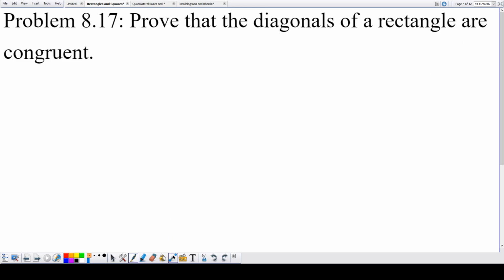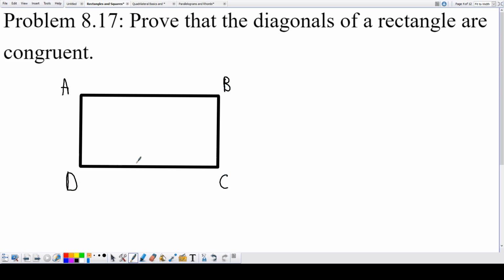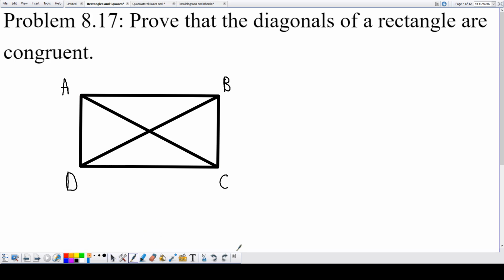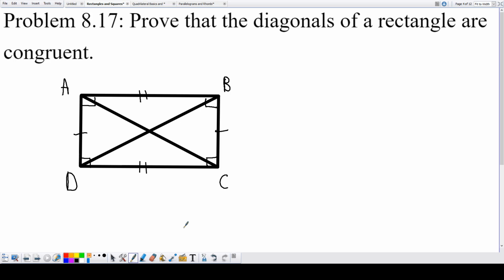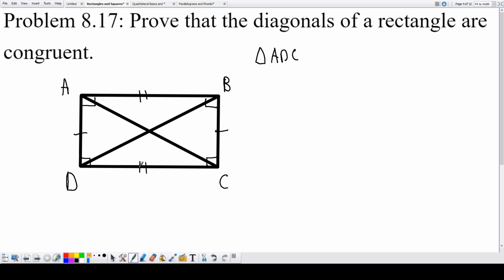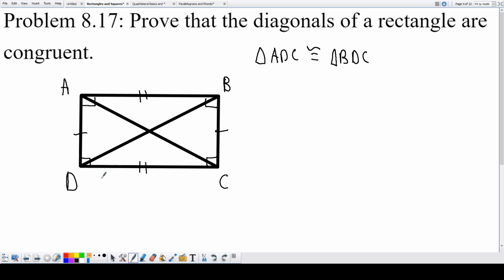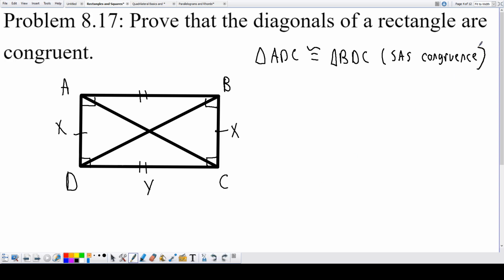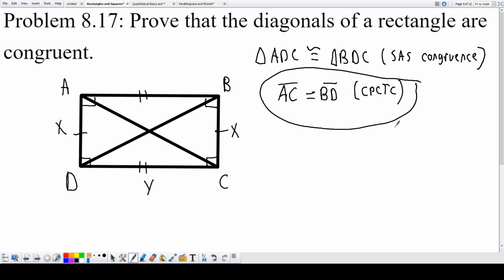Proving the Diagonals of Rectangles are Congruent